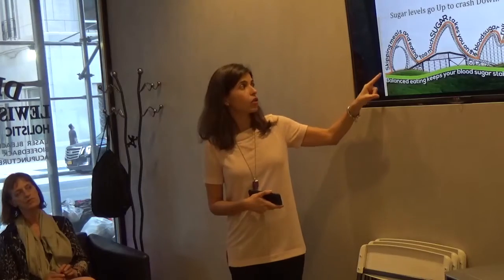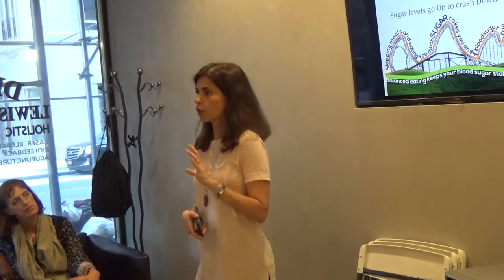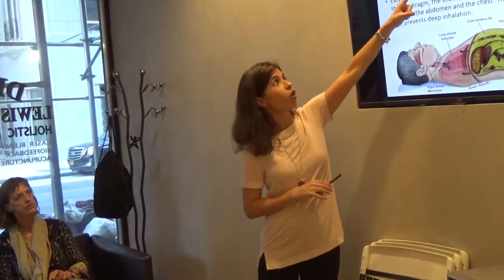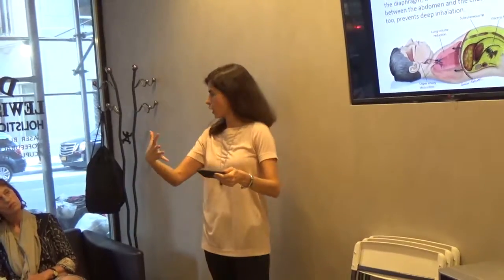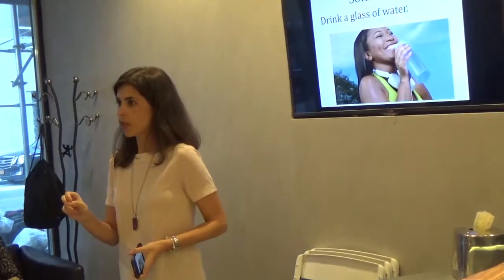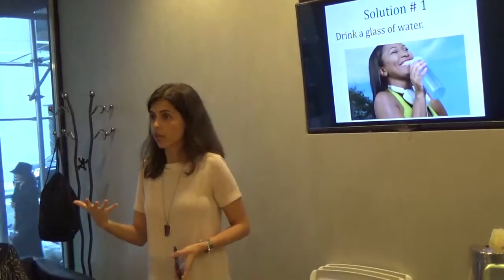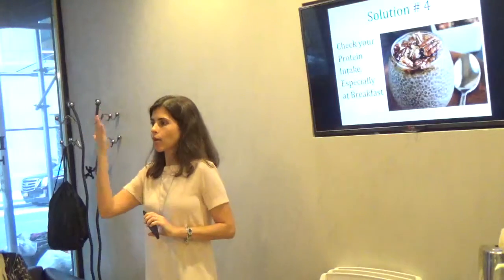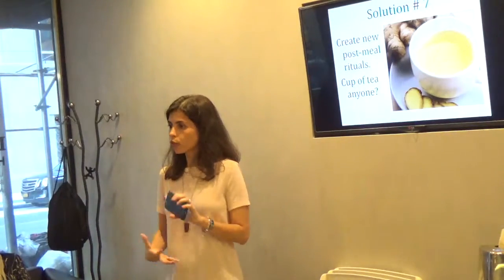Stop Sleep Apnea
Kick your sugar habit and improve your sleep